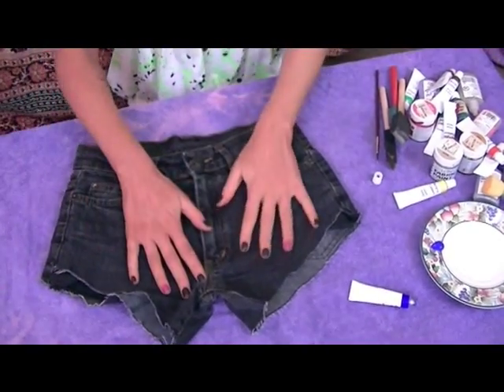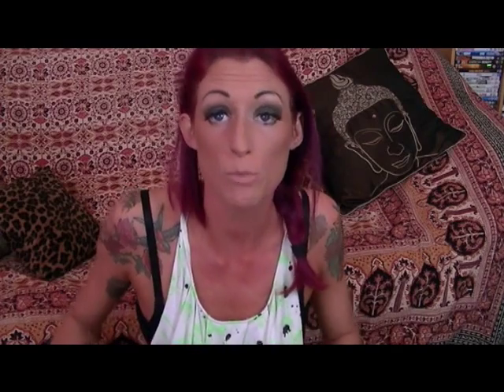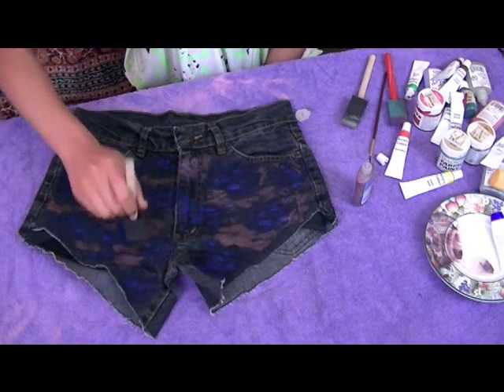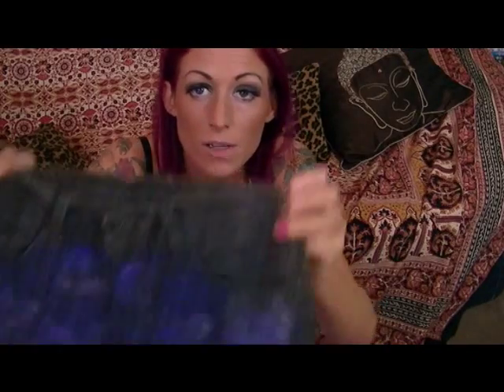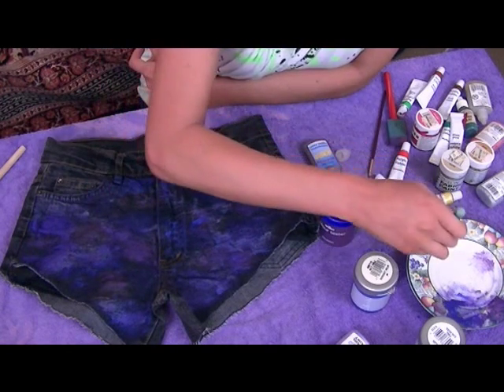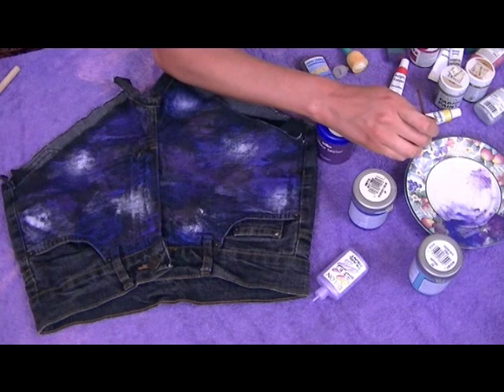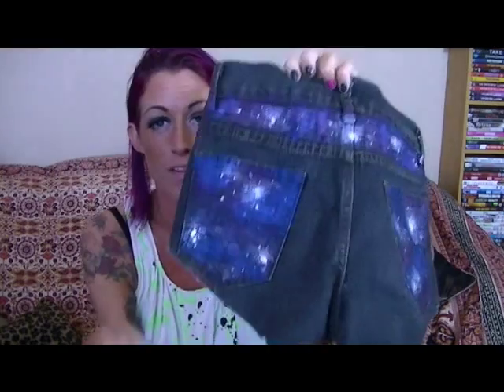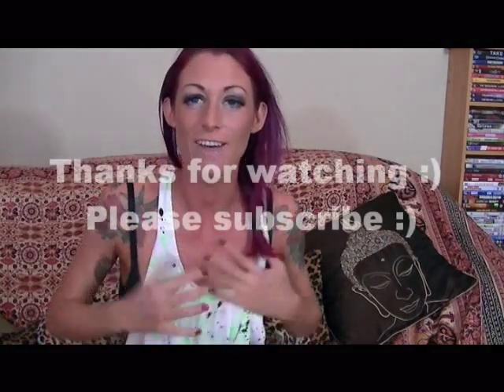Hand Painted Galaxy Shorts Upcycle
DIY tutorial on how to make your very own Galaxy Print anything!

For these & other unique upcycled clothing & accessories head over to my Etsy shop